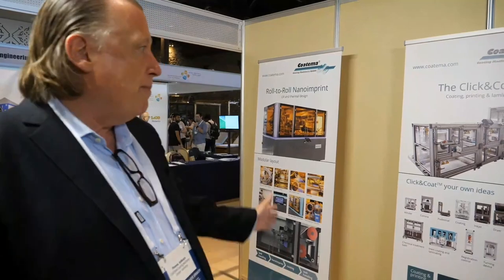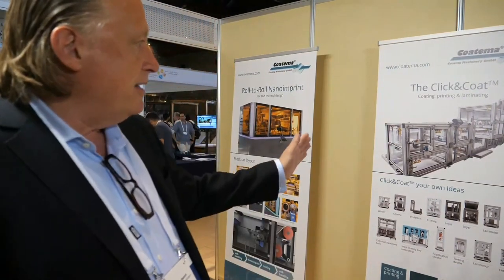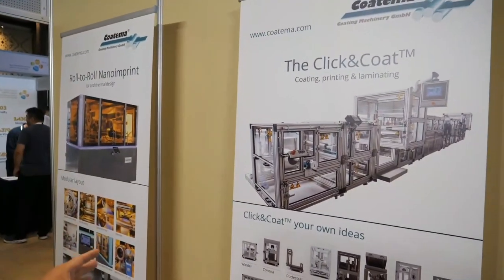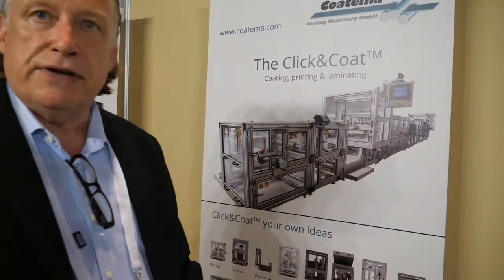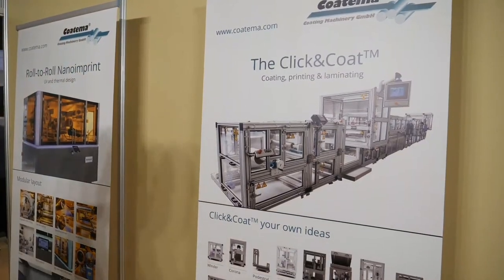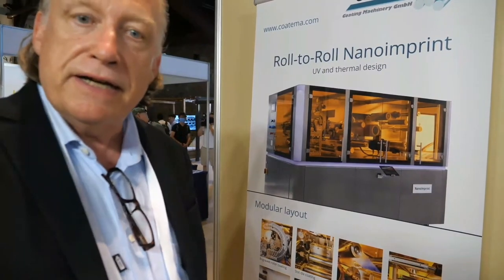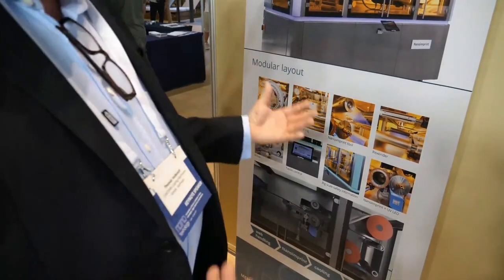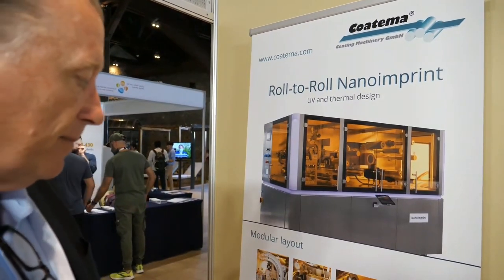Coatema Coating Machinery GmbH VP Thomas Kolbusch at the Nanotexnology 2022, Thessaloniki Greece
Coatema Machines and equipment for coating, printing and laminating. Laboratory machinery Pilot machinery Production machinery Custom made machinery.

As Vice president of Coatema Coating Machinery, Thomas Kolbusch leads the sales and marketing team and the R&D projects manager and R&D center manager report directly to him. He always has been interested in new things so I am on the board of directors of OE-A, an association promoting the printed electronics market. I am also on the advisory board of the Fraunhofer ITA on the topic of health technologies Other volunteer activities have been as exhibition chair, board member for industry associations and as appraiser on strategy for an RTO.

Filmed at the Nanotexnology 2022 conference in Thessaloniki, Greece this interview happened 1hr 42min into my Nanotexnology 2022 Monday livestream

Watch all my other videos filmed at the Nanotexnology 2022 and 2019 conferences in this playlist

Support me:
1. Tell me which other trade shows I should livestream from, anywhere around the world, as long as they don't have medical treatment requirements to travel there and attend the show, and if I can have my trip sponsored, then I will be happy to go there!
2. Use the "Thanks!" function under any of my videos on YouTube. Your Thanks comment can be highlighted comment under the video.
3. Send me superchats as I livestream (that will for sure also make sure that I highlight your comment more)
4. If you shop on Amazon (I think possibly not only the USA but on any other Amazon too), always use my Amazon Shop link first then browse to buy whatever you want then I get paid 4% commission by Amazon for whatever you buy, which I can use to buy more gear for my livestreaming and 4K60 video-blogging setup.
5. Become a YouTube Member on my channel I can give members early instant access to all my uploads before they get released publicly, I could also do members only livechatting on certain livestreams and other features like that to come up..
6. Let me know what kind of merchandize I should try to sell on my YouTube videos, I am thinking to add some funny T-shirts and stuff like that.